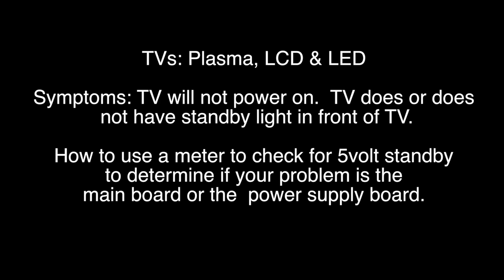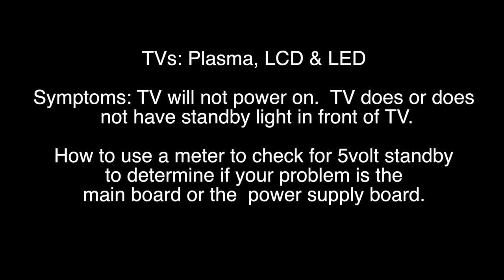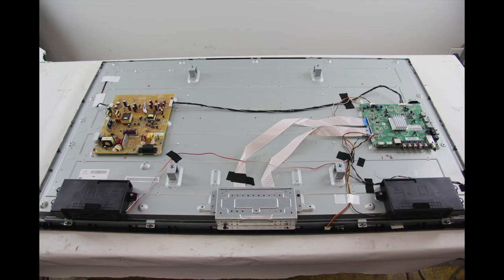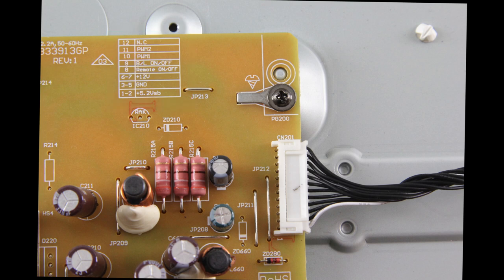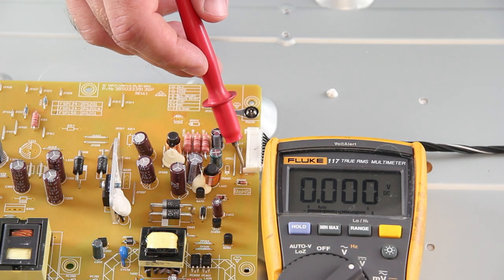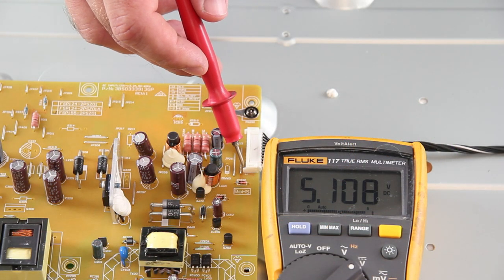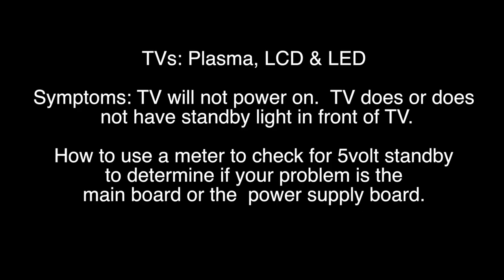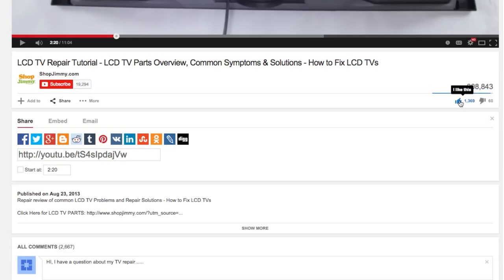TV Will Not Turn On Troubleshooting Help - LED, LCD & Plasma TV Troubleshooting TV Will Not Power On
How to test for standby voltage to determine if the problem is the power supply or main board.

In this video we will show troubleshooting steps that will work for a plasma TV, LCD TV & LED TV.  Troubleshooting in this video will apply to a TV that will not power on.  So if your TV will not turn on, either with the remote or by pushing the power button on it, try these troubleshooting steps.
In these troubleshooting steps, we will use a multimeter to check for certain voltages.  In order to continue troubleshooting, be sure you have the proper training, experience, skills and equipment necessary to use a multimeter to check voltages in a TV.
Try all repairs and troubleshooting at your own risk.
Here we have an LED TV that will not turn on.  The first thing that I can do is to check and see if there is a standby light in the front of the TV.  Some TVs have the ability to show a standby light, while others do not.  If I do see a standby light in the front of the TV, that shows that I do have some power going to the TV, but it will just not turn on.
We will continue troubleshooting.
I have removed the back cover off of the TV and I will use my meter to check the standby voltage on the power supply.
First identify the power supply in your TV.  Then look for a cable that runs from the power supply to the main board.
Then you can look to see if the board has a legend on it, showing which pins show what voltages.
You will want to look for the one that shows the 5 volt standby.  All boards are different, some will have a legend, some will not.  Some will have the pin labeled and some won't.  If your board does show what pin has 5 volt standby, then check that pin.  If it does not show which one if the 5 volt standby, then you will want to check all of the pins on the cable, one at a time and look for one of them to show as 5 volts.  As you can see, both pins 1 and 2 show our 5 volt standby.  I will check pin 1.  Be sure your TV is plugged in.  After you check the pins, if you do have 5 volt standby, but your TV is not powering on, then I recommend replacing the main board.
If you do not have 5 volt standby, then you are not getting power from the power supply board.  Assuming your outlet works, and the TV is plugged in correctly, I recommend replacing the power supply board.
A quick recap of our first step for troubleshooting the symptom of if your TV will not power on.  If you check the 5 volt standby on the power supply, and your meter shows 5 volts, then your power supply is working, but the main board is not turning on the TV.  So, I recommend replacing the main board.  If you check for the 5 volt standby, and you do not receive 5 volts on your meter, then your TV is not receiving power and I recommend replacing the power supply.
This testing is a great place to start for troubleshooting these symptoms.  In some rare cases, if you do have standby, and  your TV will not power on, the problem could also be a component on the power supply board, however to start troubleshooting, it is recommended to replace the main board first.
We strive to learn and share new TV repair tips everyday.